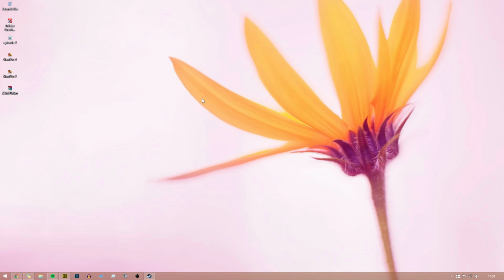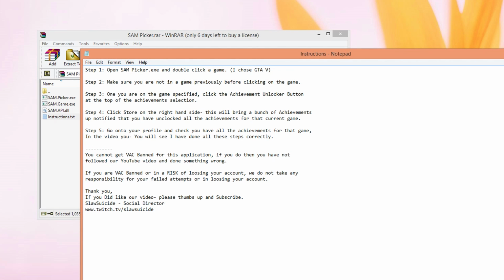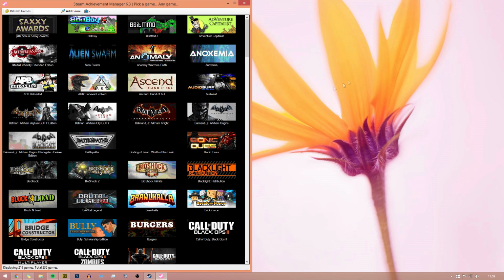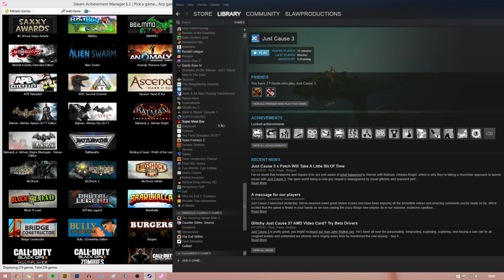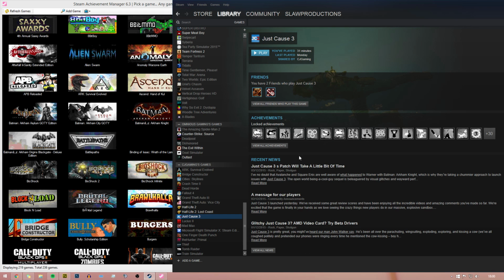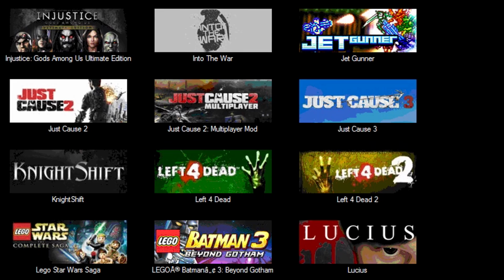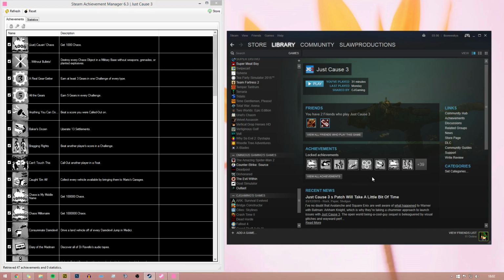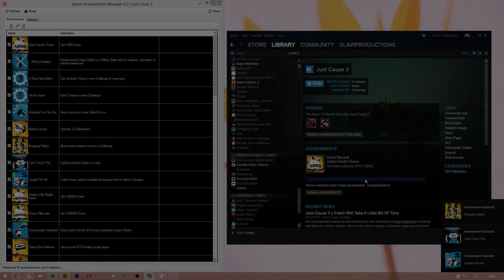WORKING 2016 - STEAM ACHIEVEMENTS HACK ANY GAME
♬◄ Check me out down below ★☆

This is a tutorial on how to get Steam Achievements for FREE with any game on PC! All the links you might need are located below.

If you would like to support us and help me in the near end future, please take this time to follow me on Twitter @SlawPro for updates on the channel or when a video gets publicly released on my YouTube Channel, SlawProductions!

All video rights are claimed by SlawProductions.

All content rights are available to FluxWare.
This includes using my videos for edits and tutorials.
FluxWare has 100% right to upload my content to his channel.